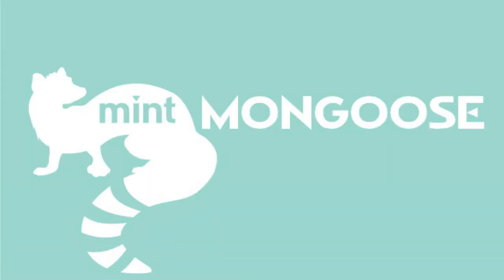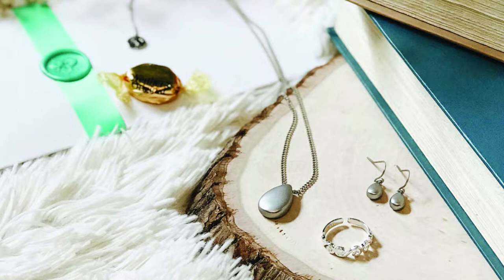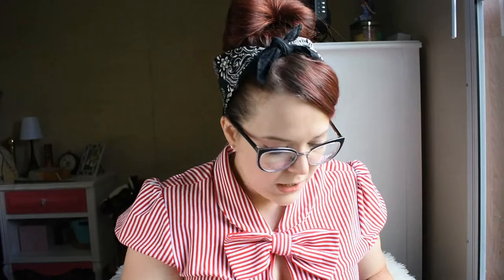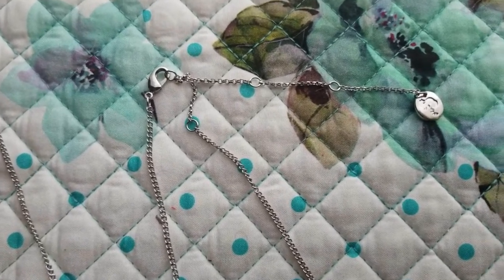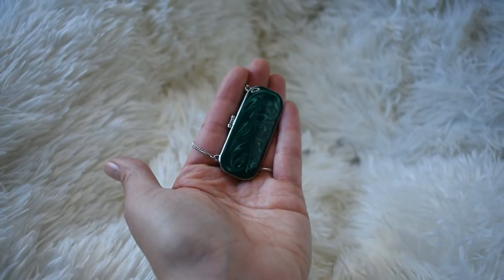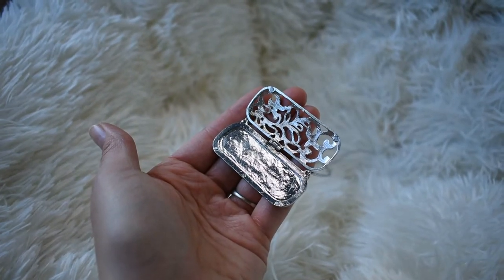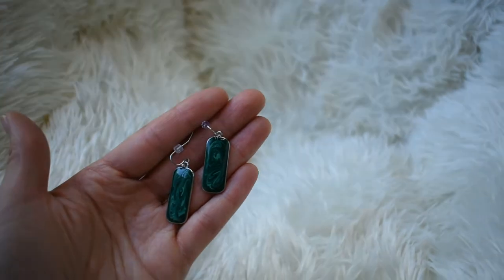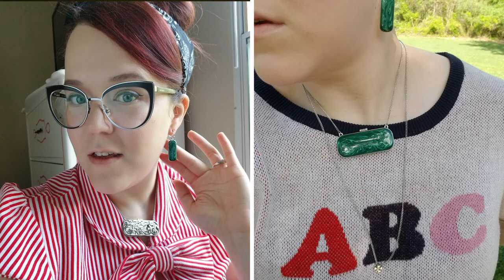Jewelry Box Unboxing | mintMONGOOSE Subscription Box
Want to know more perks about mintMONGOOSE?  for more information!